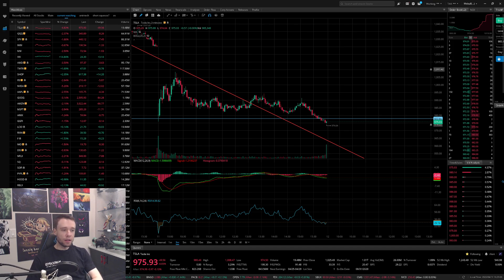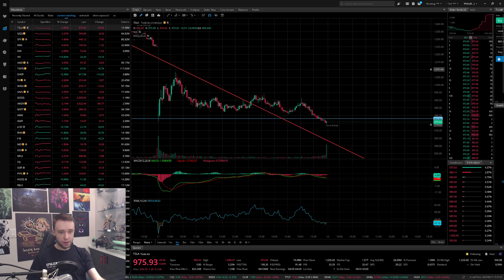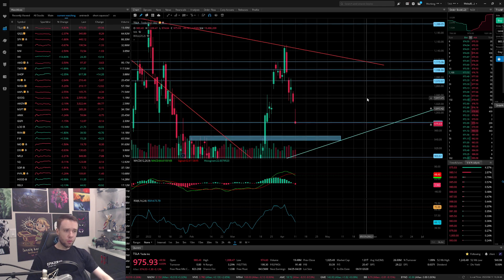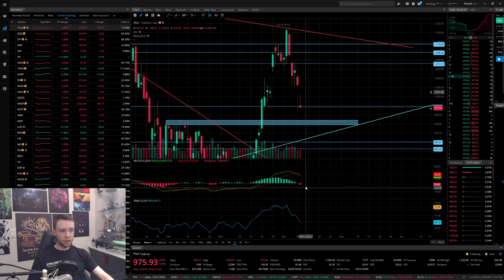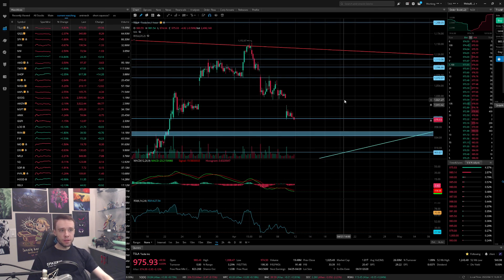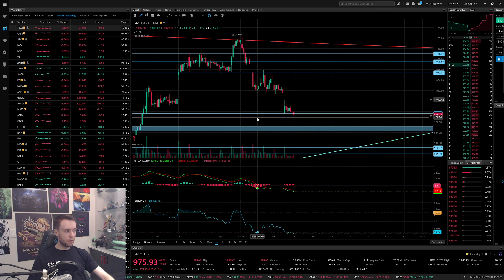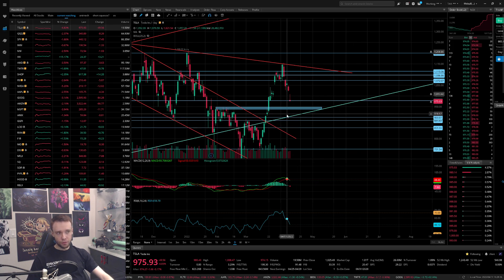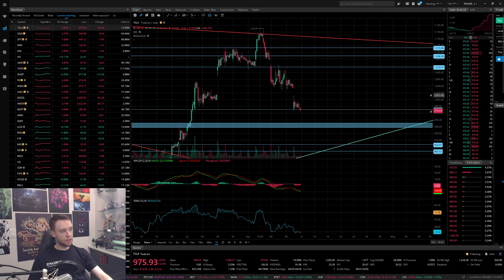TSLA CRASHES ANOTHER 5%.. IS THIS THE BOTTOM?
TESLA STOCK CRASHES AGAIN! Is This The Bottom Or More Red Ahead?